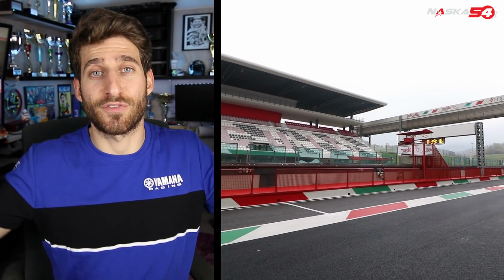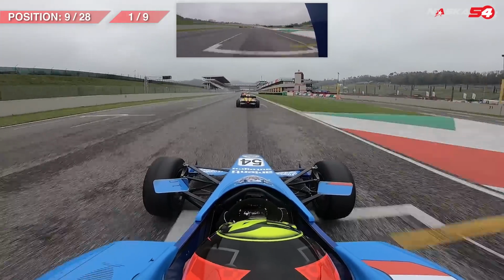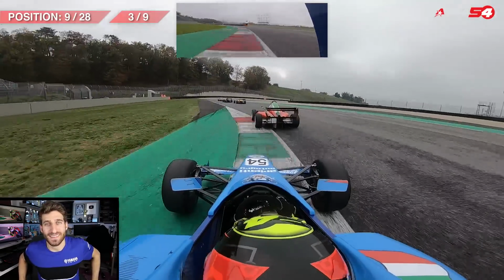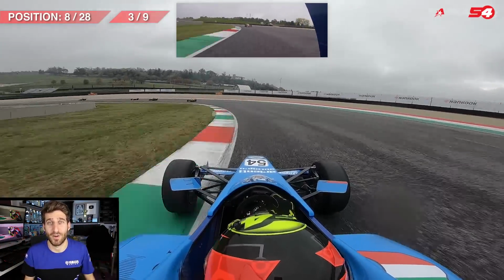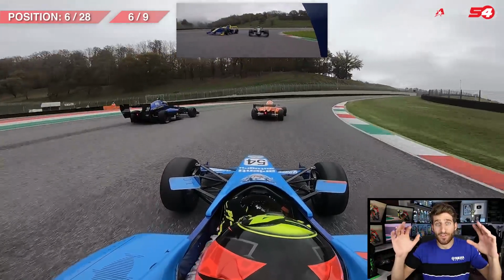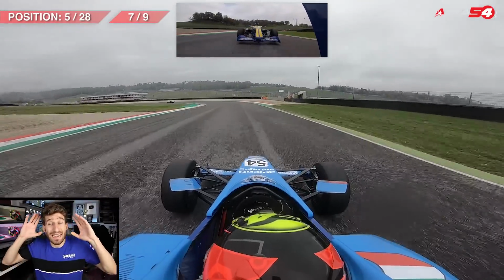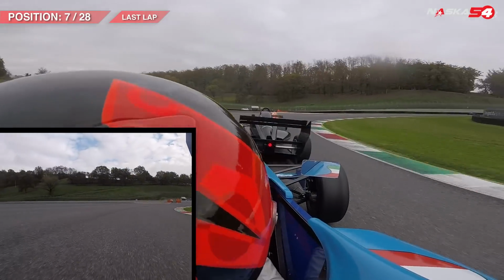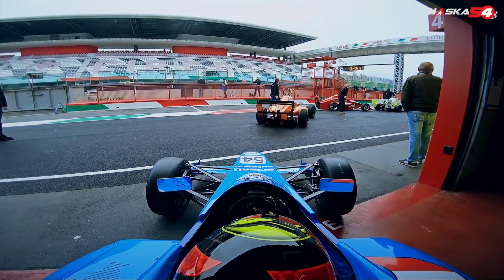MY MOST EXCITING RACE OF THE YEAR!! - On a tiny Formula 1 - Racing is life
F1 definitely go faster but I doubt they are that much fun. At the Mugello circuit, I'm going to share with all you one of the most funniest and crazy race of my life until now.

key

 formula 1 f1 2020 f1 highlights assetto corsa